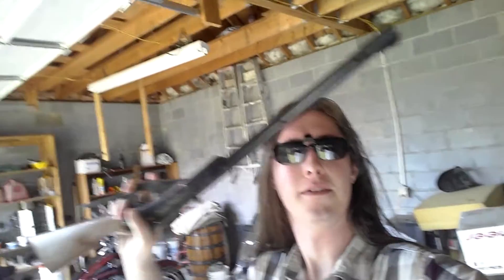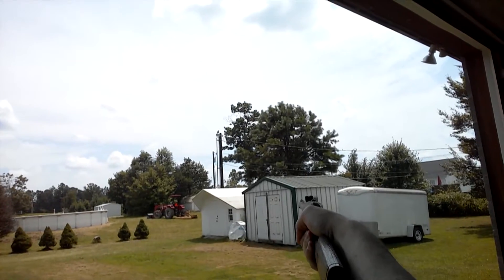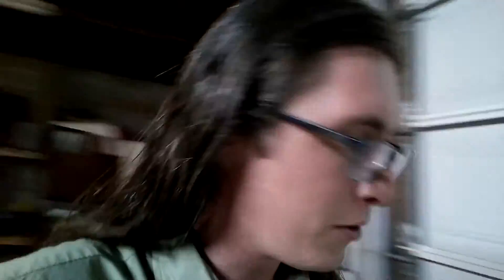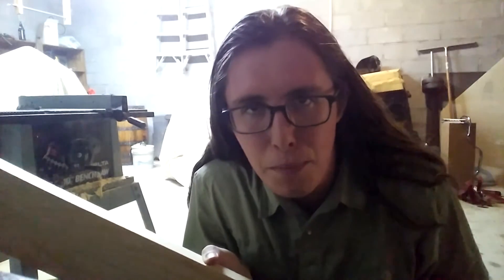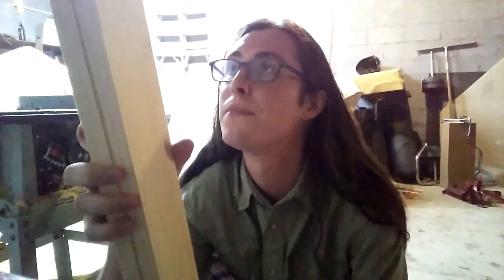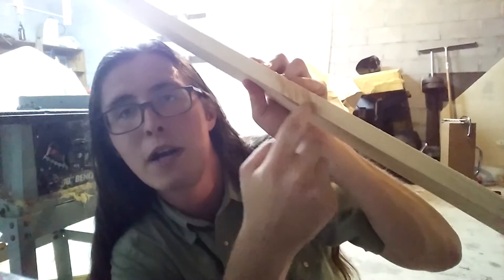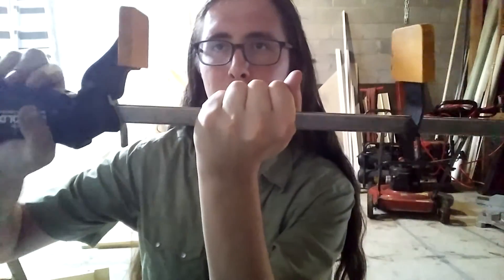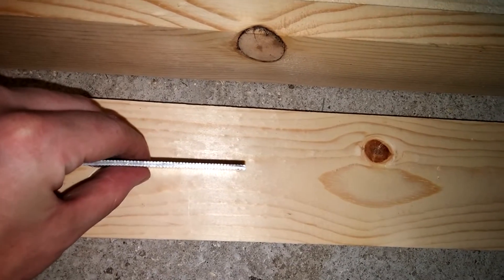Cocks and Coffee Tables (My vloggy-type crafting show, ep 1)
My friend love some cock, I build stuff from time to time, I made a video about it. Watch and enjoy